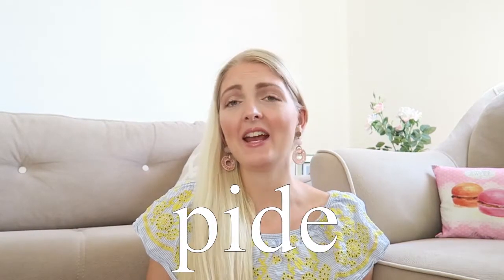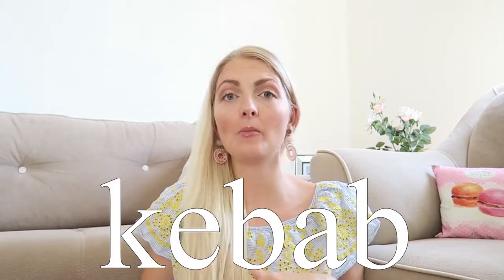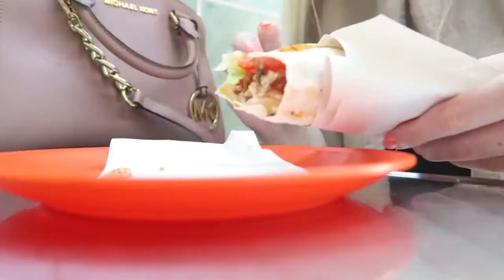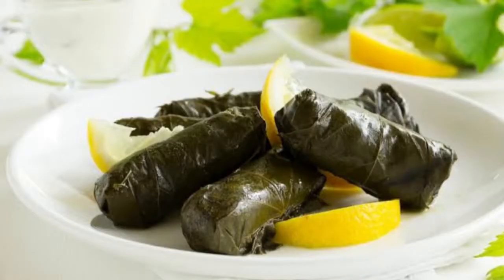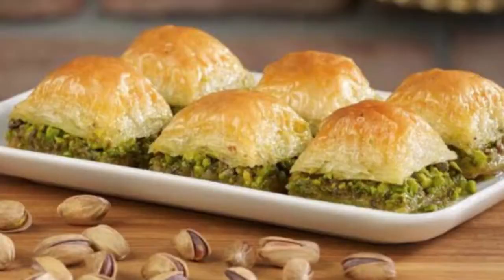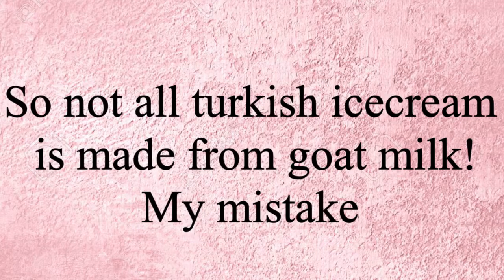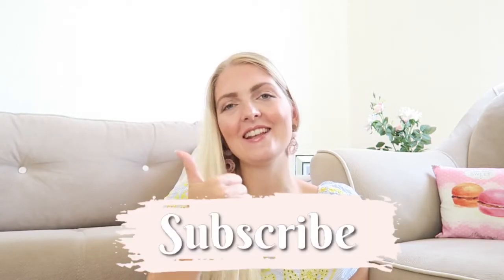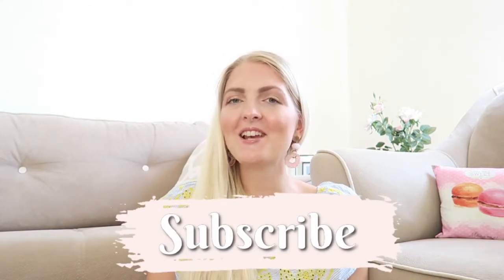TURKISH FOOD YOU NEED TO TRY🇹🇷WHEN VISITING TURKEY | My Pretty Everything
Hi loves!✨ In today's video in sharing all my favorite Turkish food that you need to try, enjoy!💕